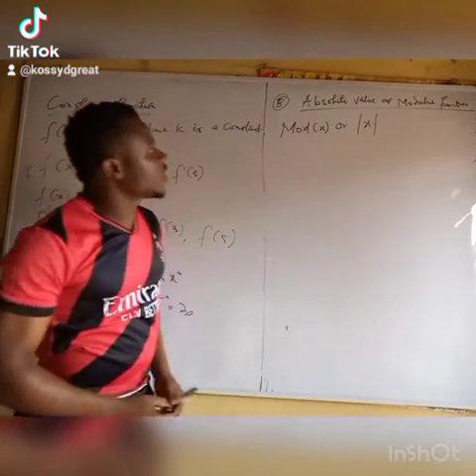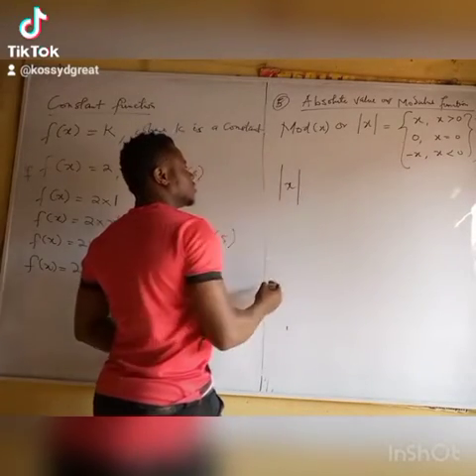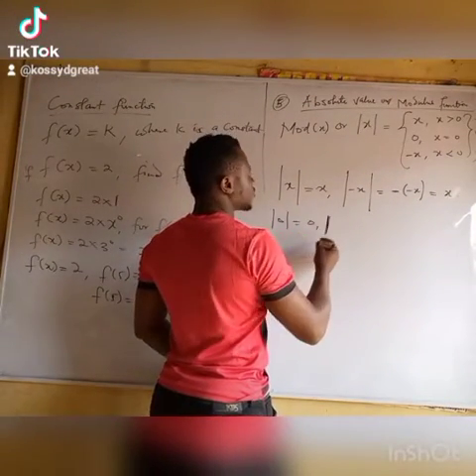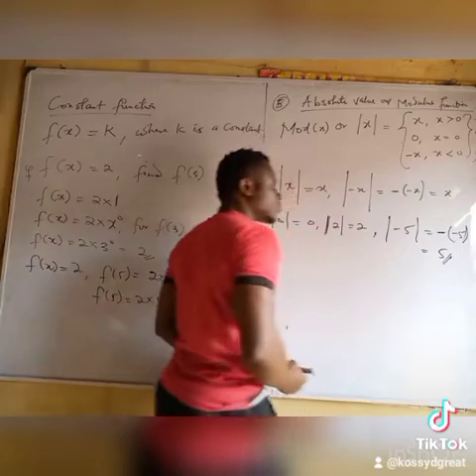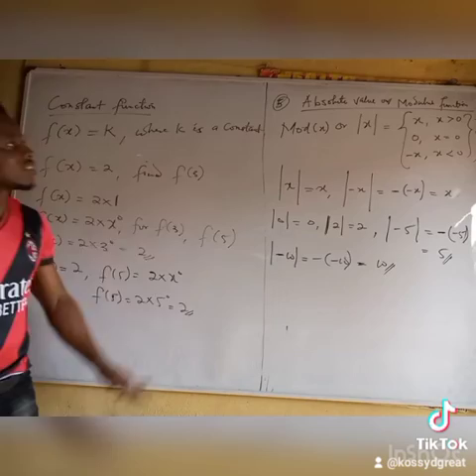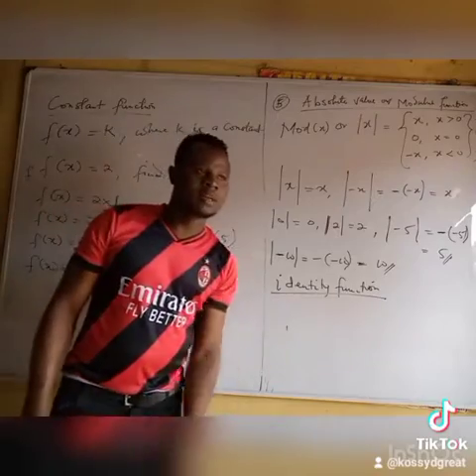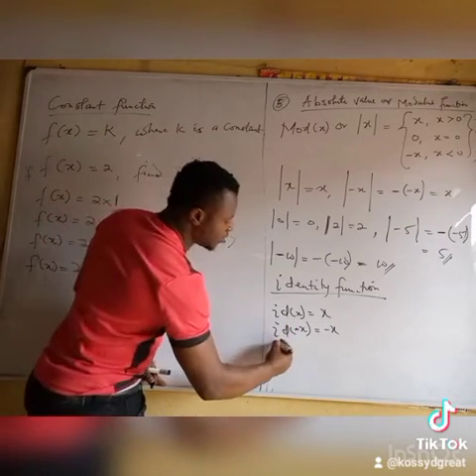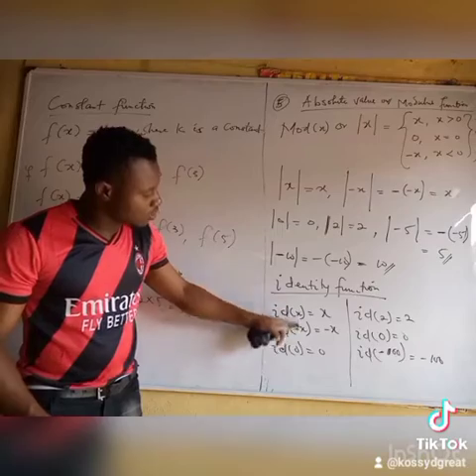Absolute or modulus function and identity function by kossydgreat